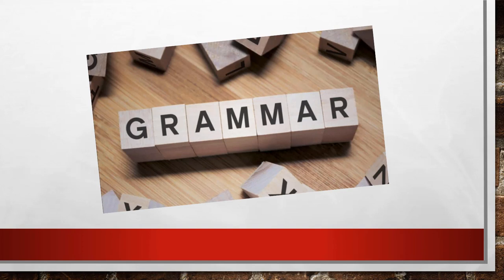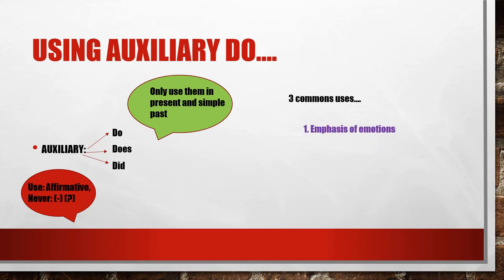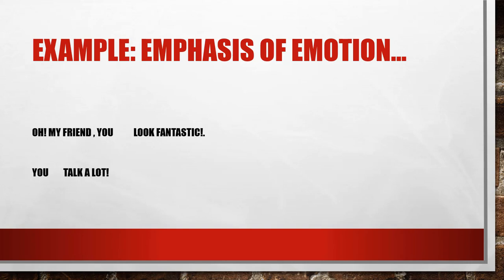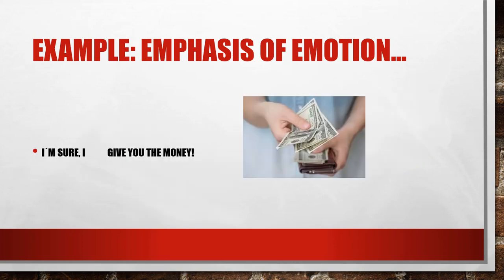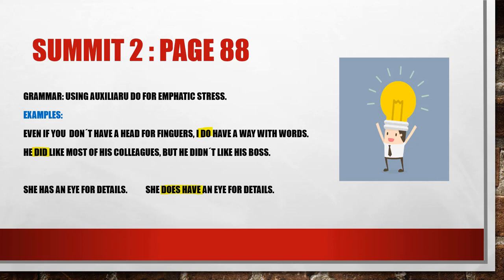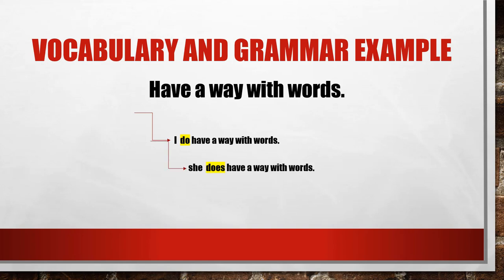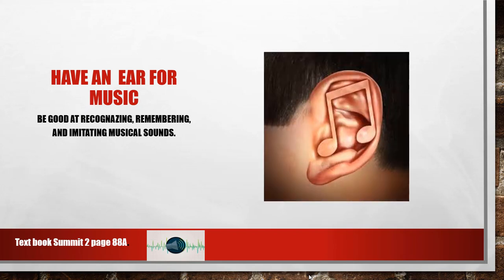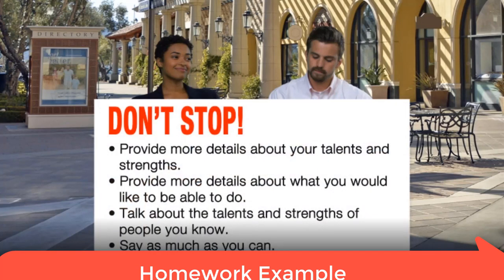Using auxiliary Do for emphatic stress L5